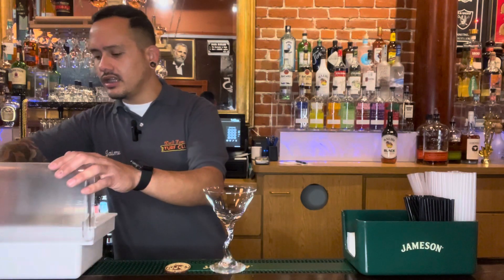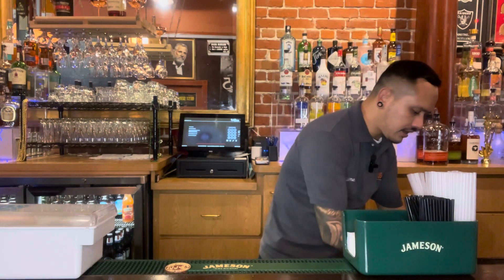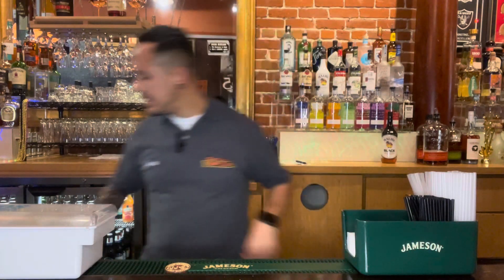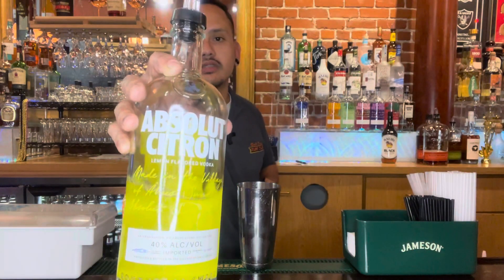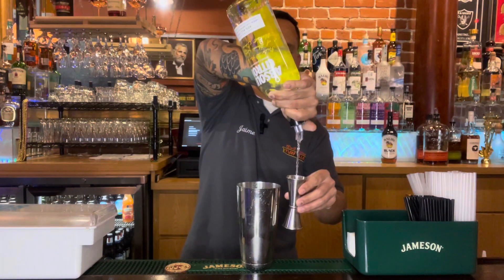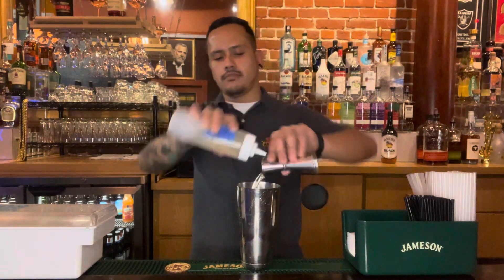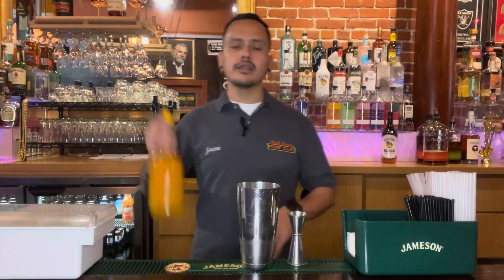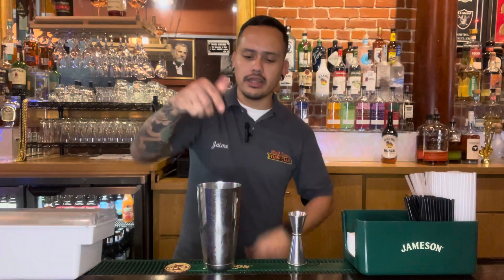MANGO-DROP!! 🥭🍋❤️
This week we infuse some Mexican mango candy flavor into a classic Lemondrop! Introducing, the Mango-drop! Enjoy!!